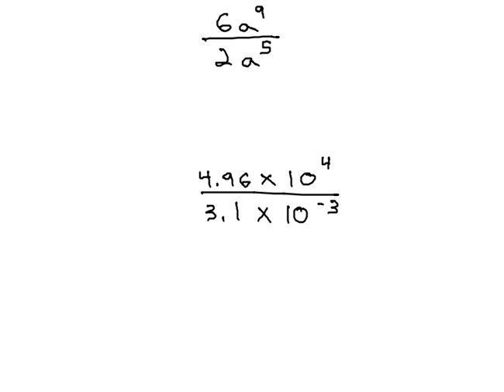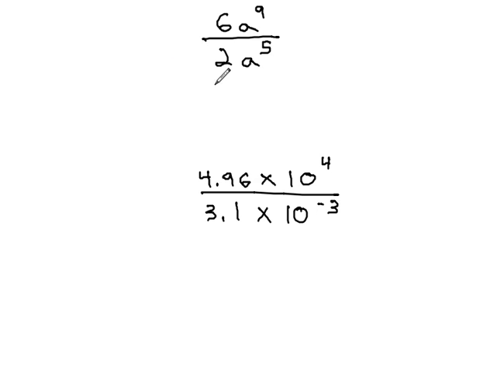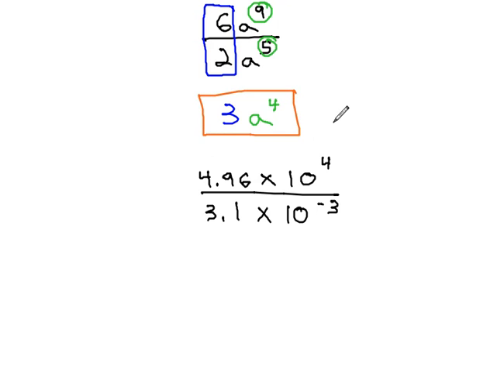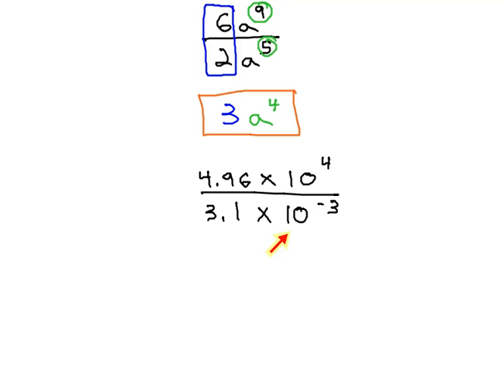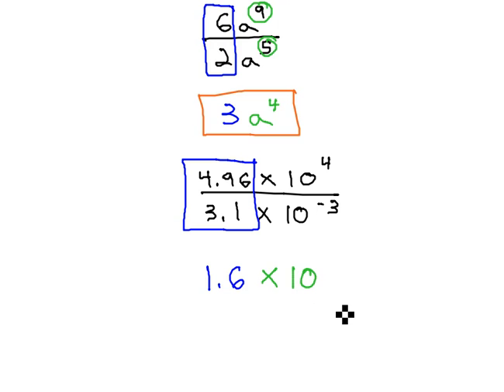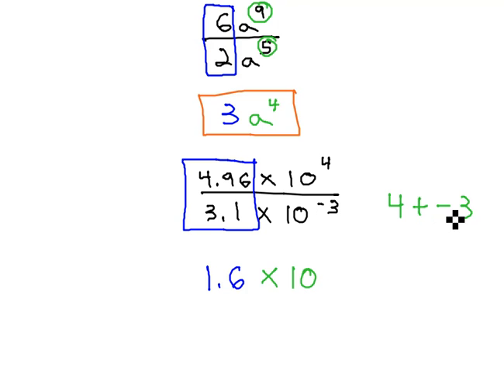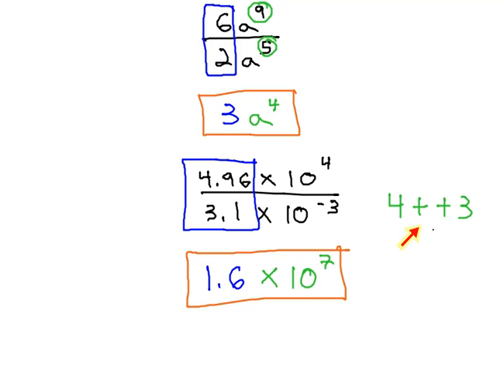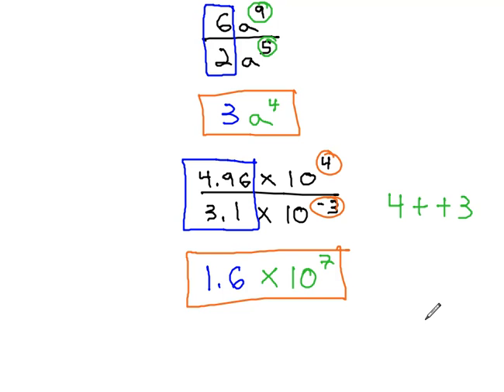Dividing with Scientific Notation